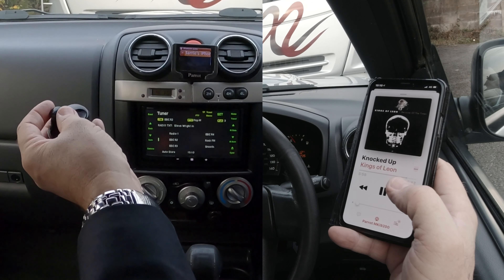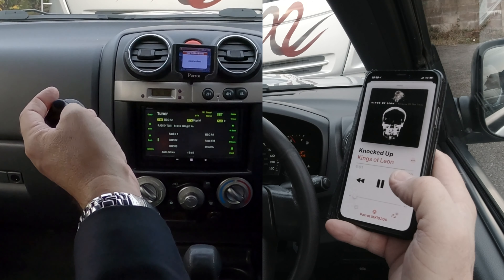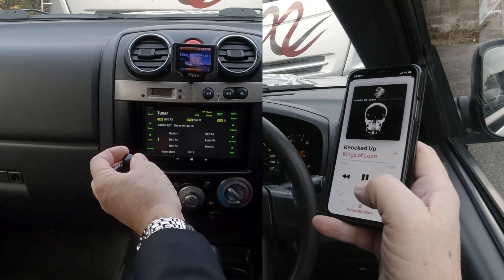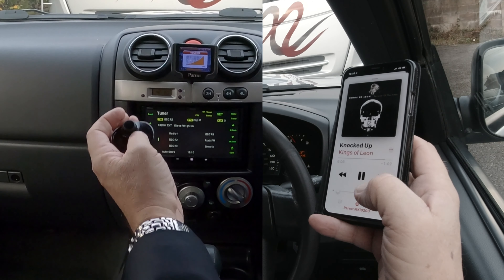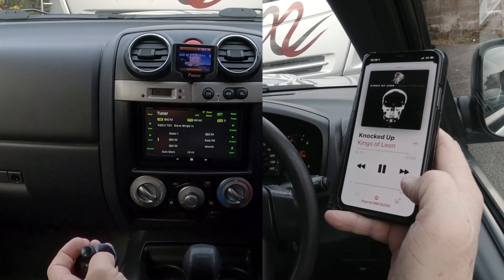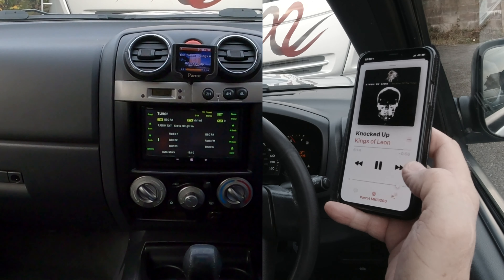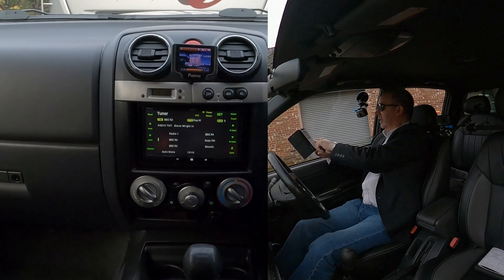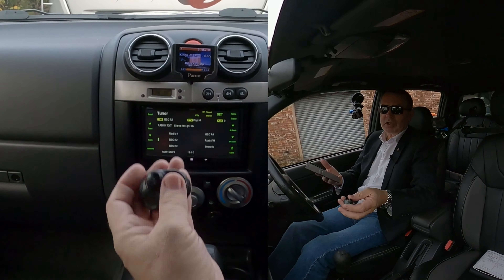How to Stream Audio From A Mobile To A Parrot MKi9200 Bluetooth Handsfree Kit